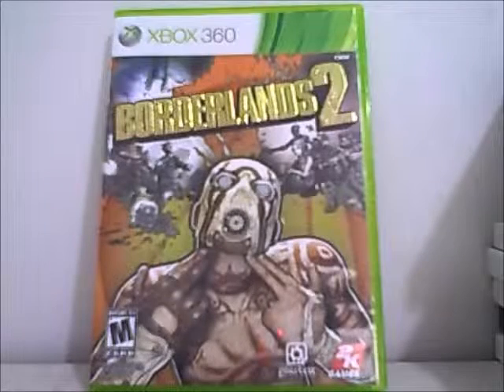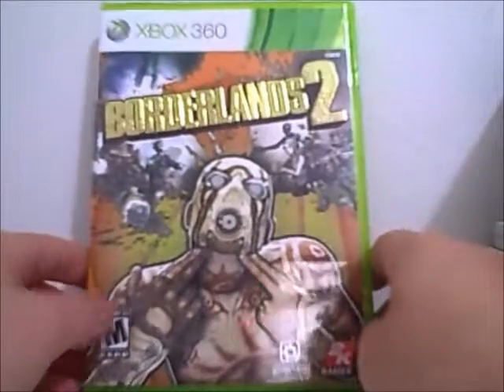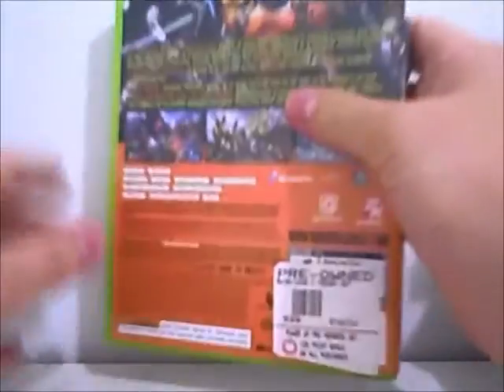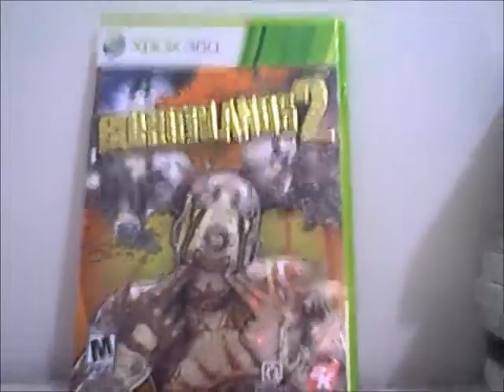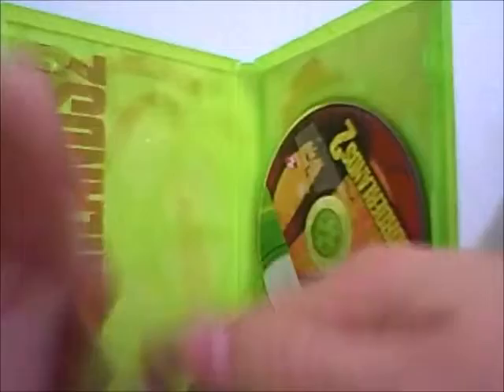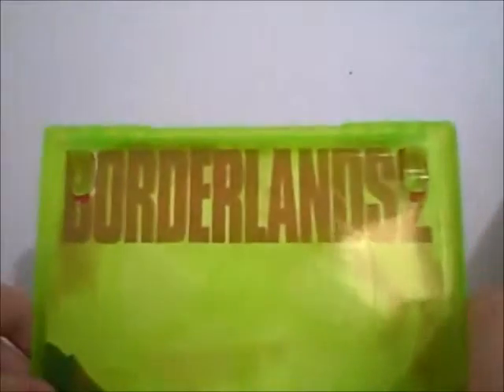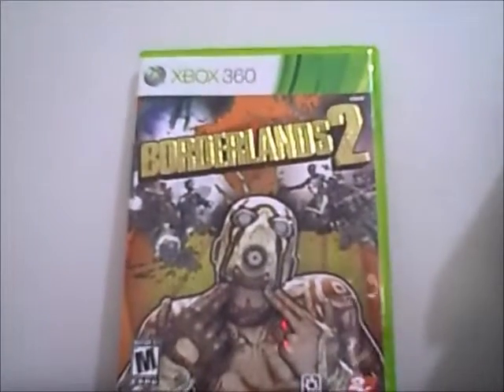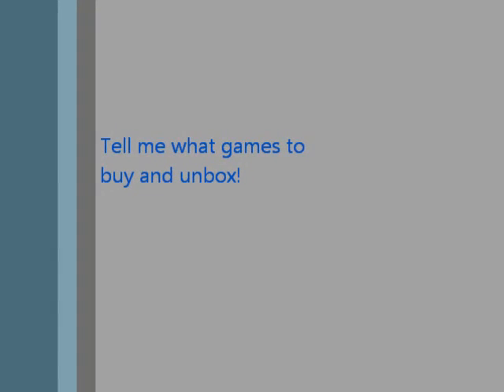Borderlands 2 Unboxing (Xbox 360)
Here is Borderlands 2 unboxing! Hope you like and fav my videos dudes!